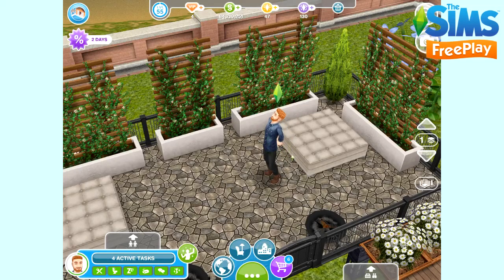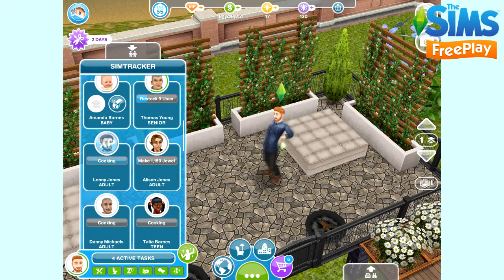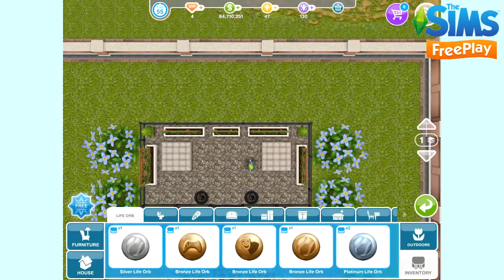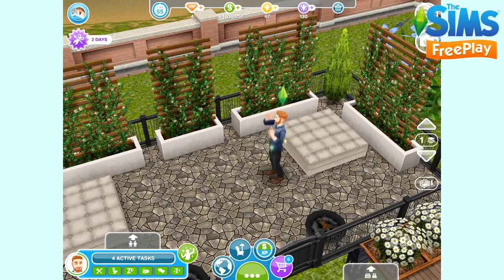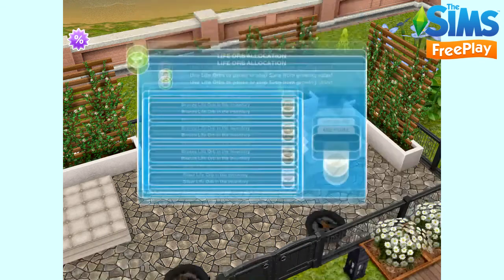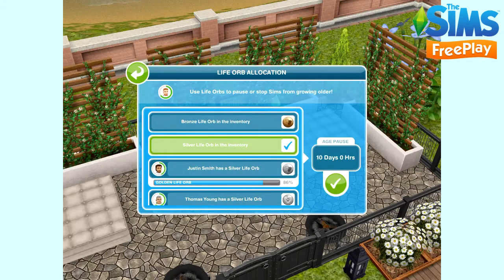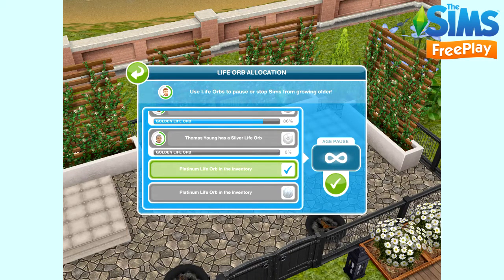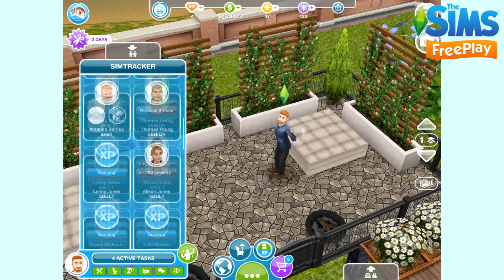The Sims Freeplay- Pausing and Resuming Ageing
Once you complete the Life Dreams and Legacies Quest your sims will start to automatically age, this video shows you how to pause your sims ageing and resume ageing again